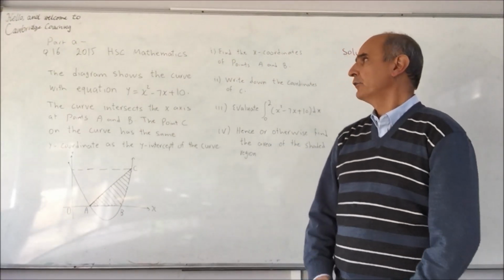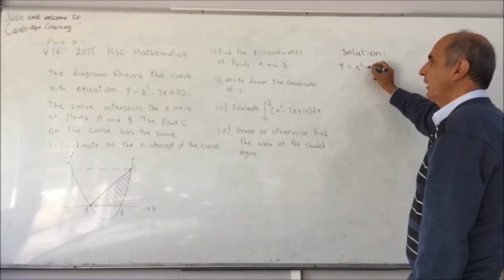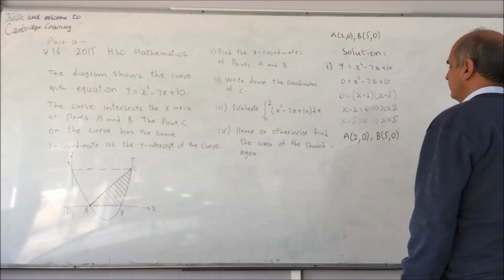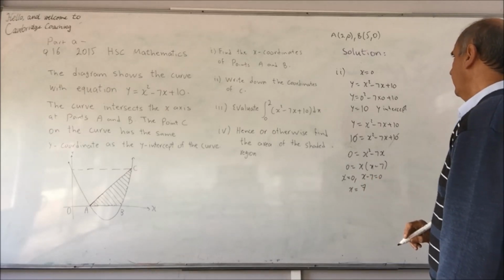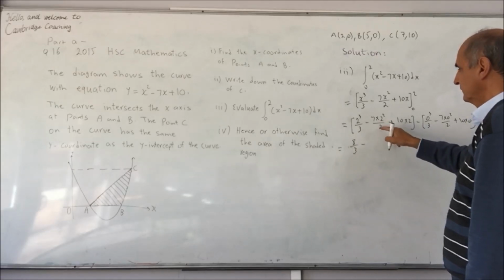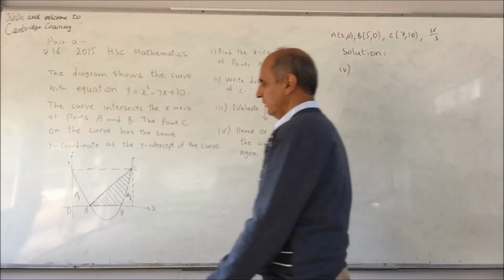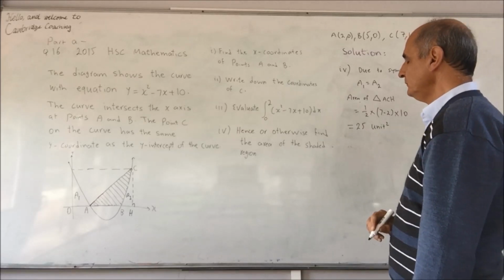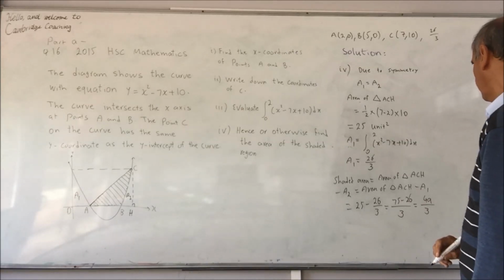2 unit 2015 Q16 part a area by integration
The solution to 2016 HSC Mathematics Q16 part a-area under a curve by integration